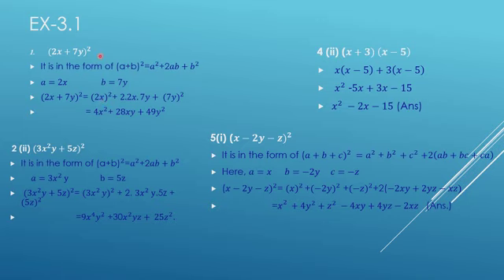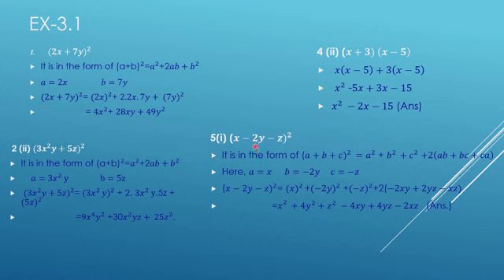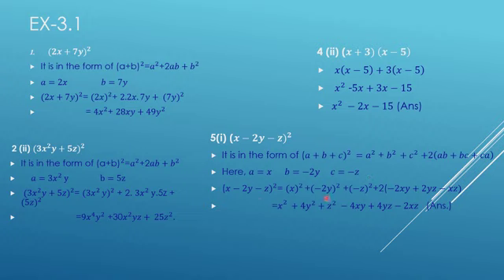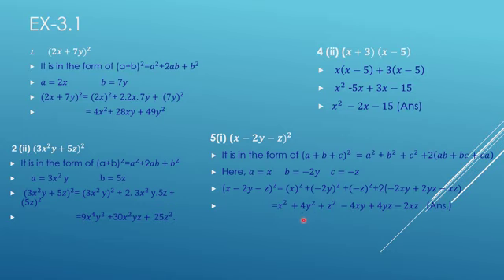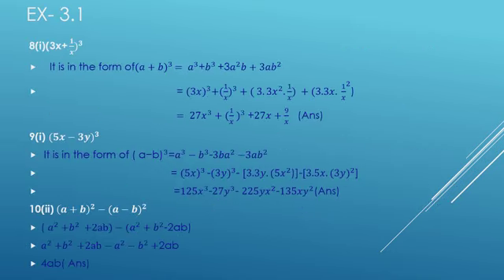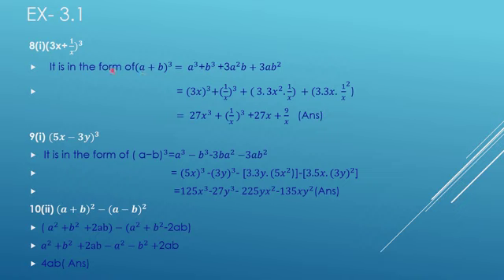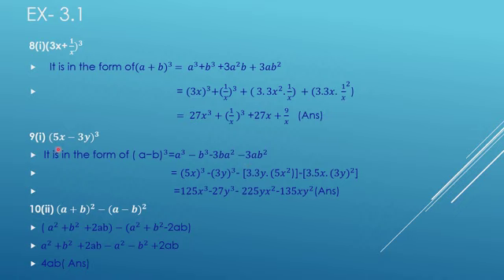CLASS 9 MATHEMATICS CHAPTER 3 EXPANSION